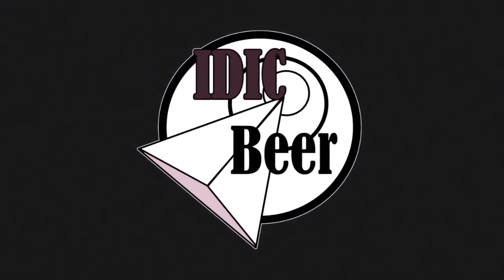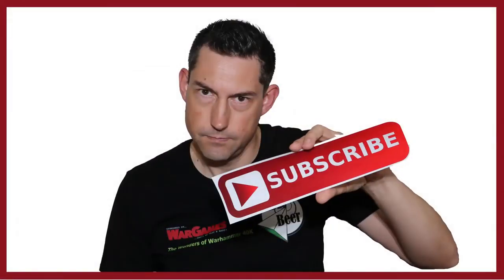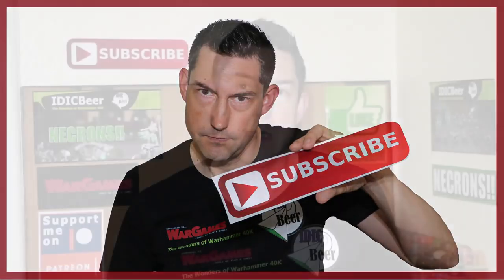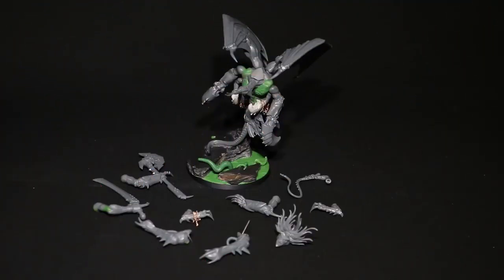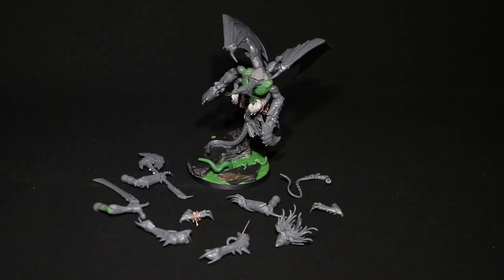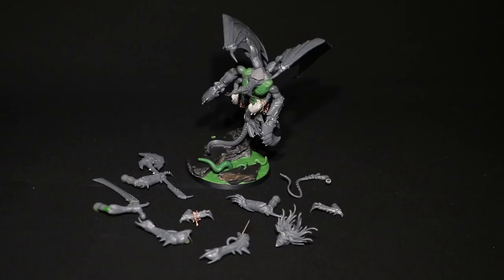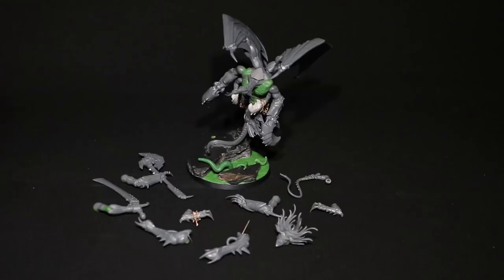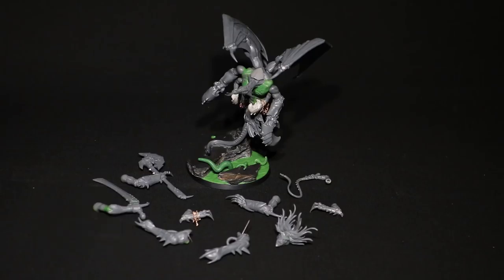Painting Emperor's Children Army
Nick's New Year Painting Challenge 2018
Join me and Kick start 2018 off with a painting challenge!

Painting Emperor's Children Army. Welcome to my new series of videos and a new painting challenge. For this year's Nick's New Year Painting Challenge 2018, I plan on painting my Emperor's Children Army.